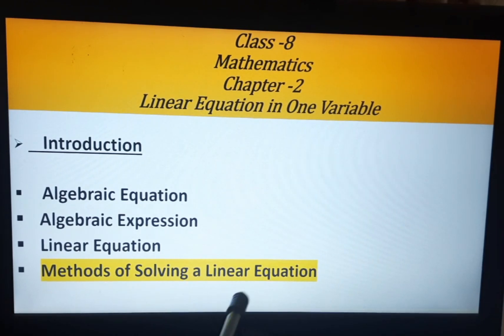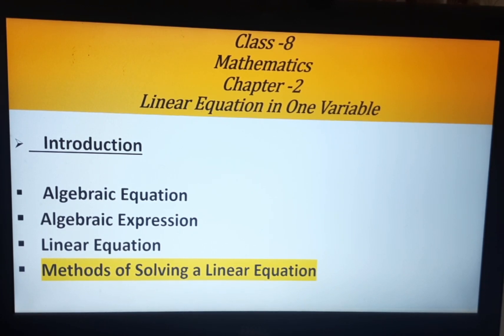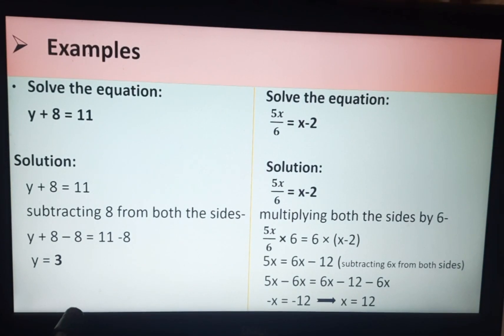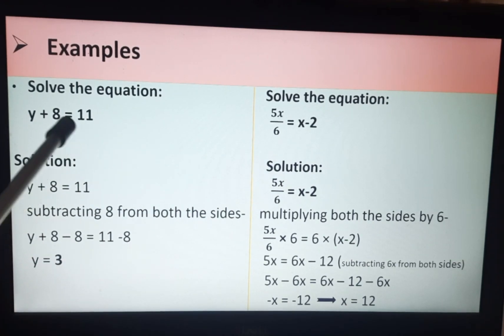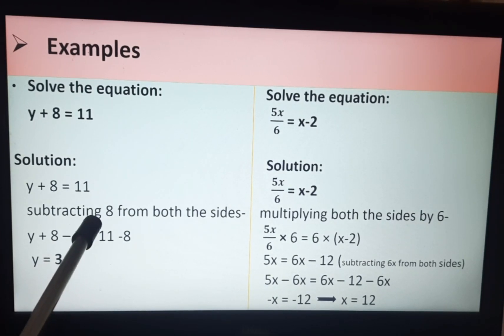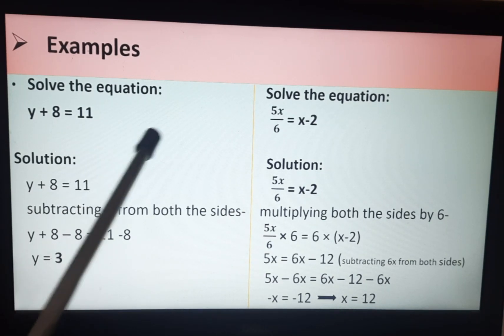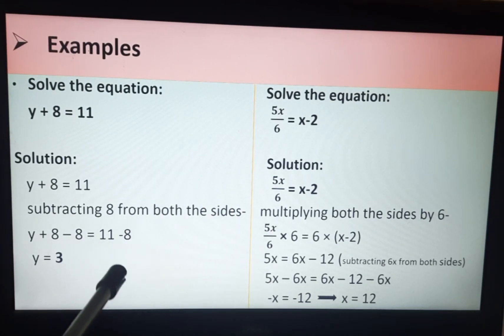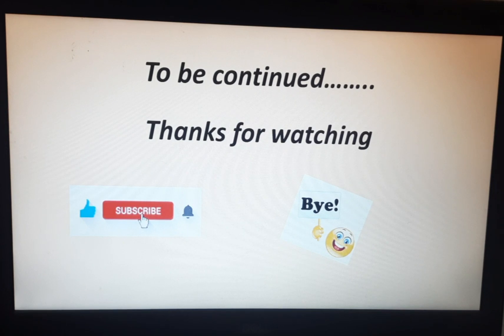Class 8 Maths Chapter 2 Linear Equations in One Variable - Solution of Linear Equations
Hello kids,

* how to solve the linear equation method 1
* how to solve linear equation when the variable is on one side or on both the sides.

The discussion on this topic will help you to solve the problems related to this content.